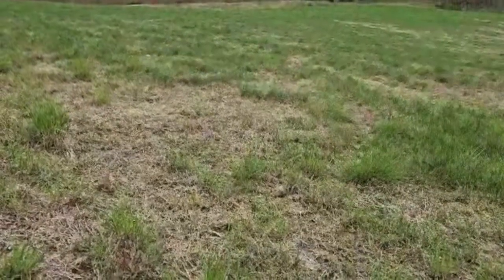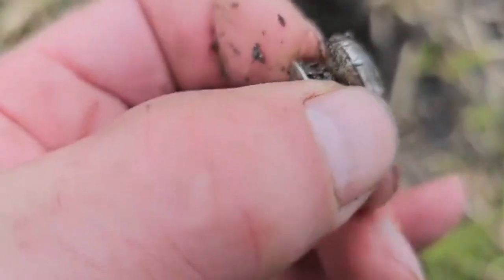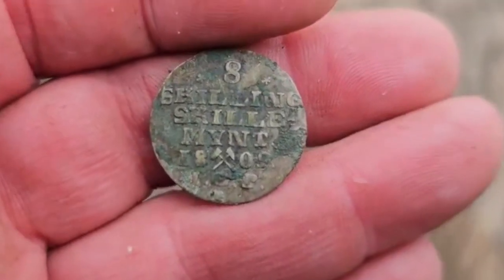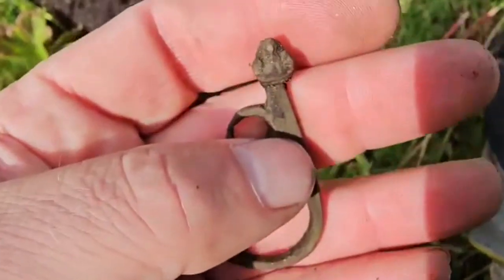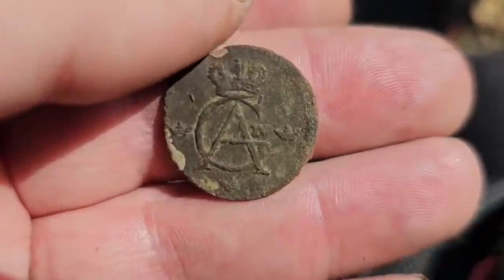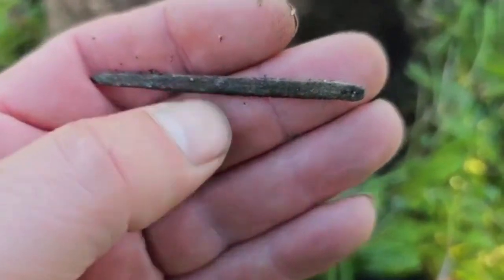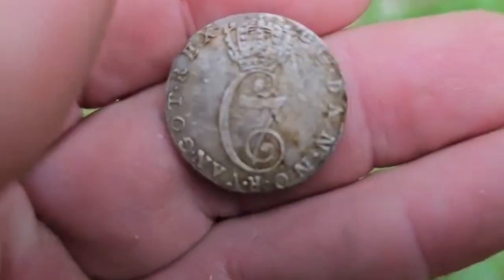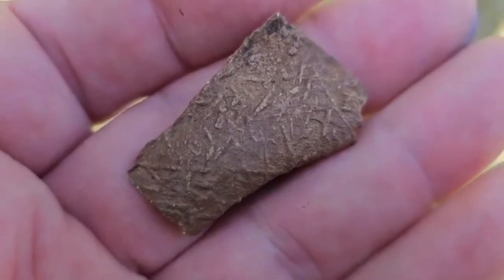From a few days of metal detecting in June 2023 #188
Metaldetecting in North of Norway with XP-Deus 2.
Metallsøking i Nord-Norge med XP-Deus 2.
Metal detector